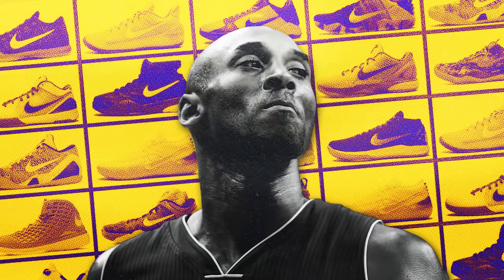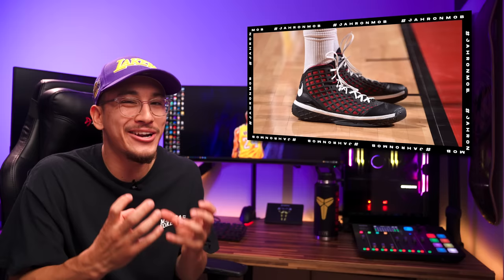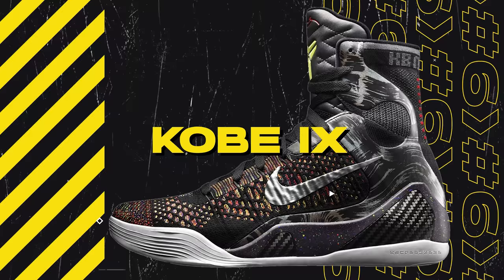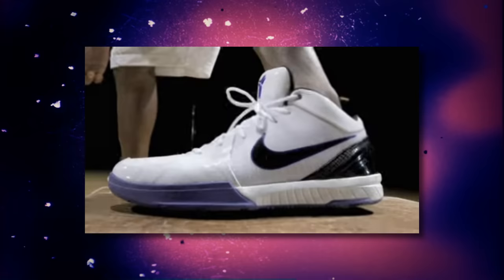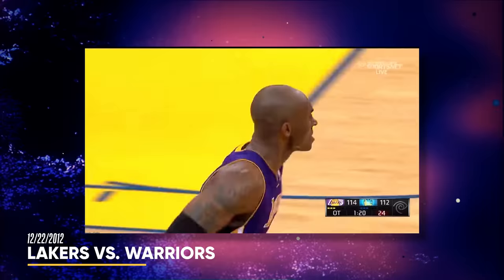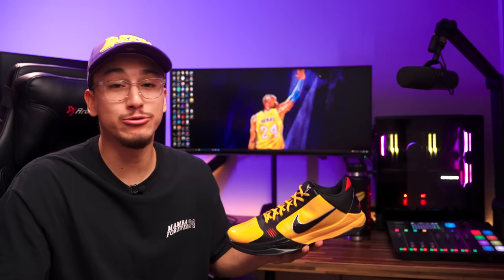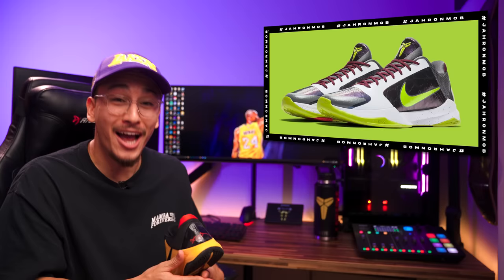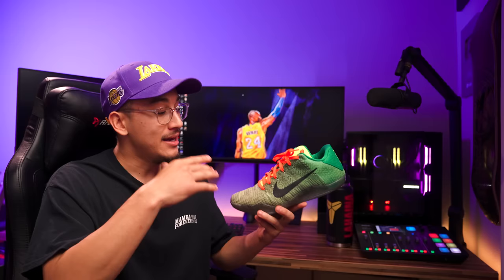These are the BEST Kobe Bryant Sneakers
Here are the Top 8 BEST Kobe Bryant Nike sneakers!